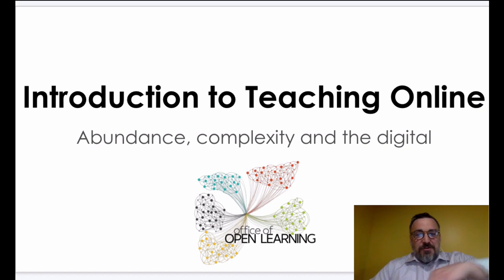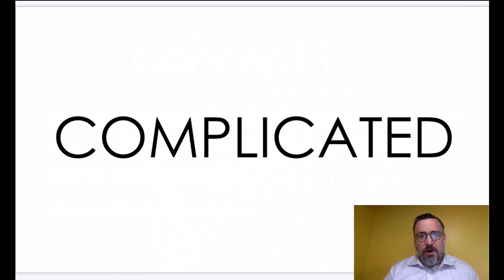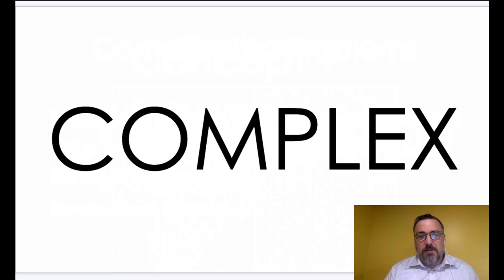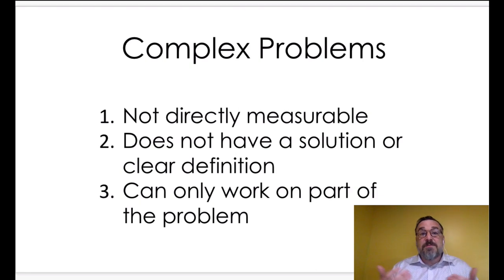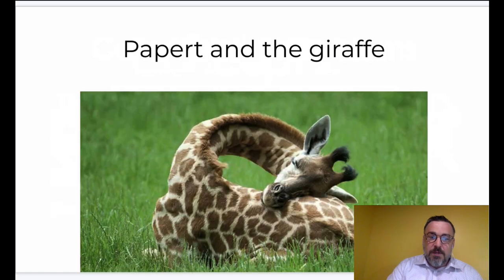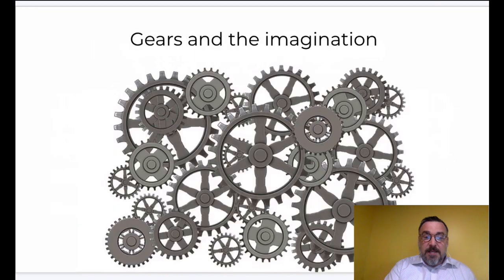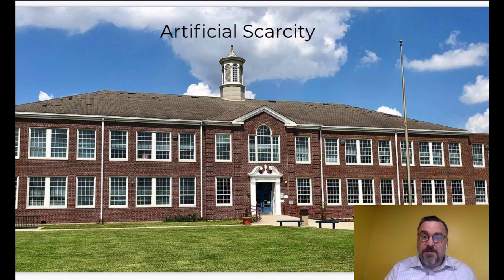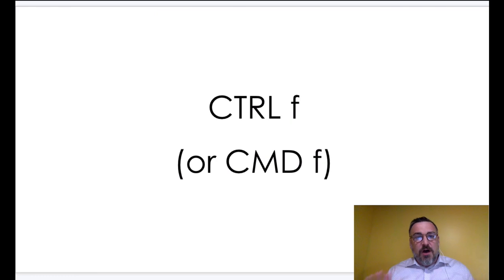The Online Pivot - Abundance, Complexity and the Digital